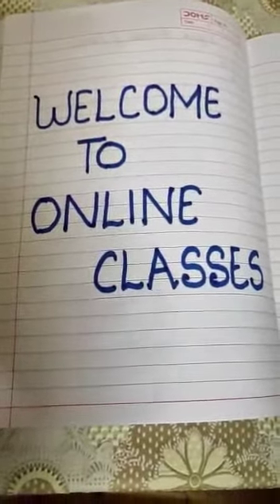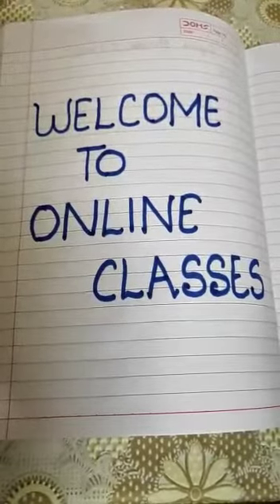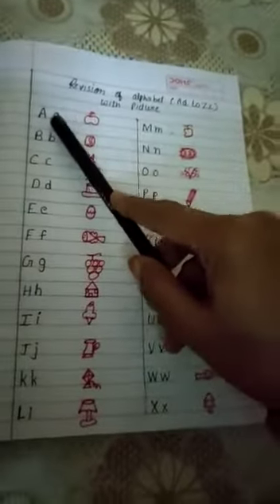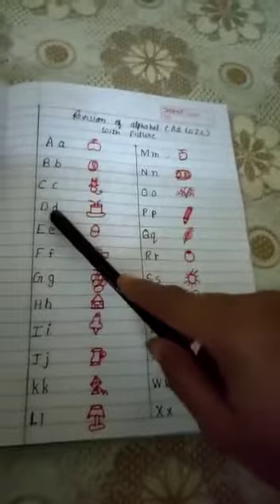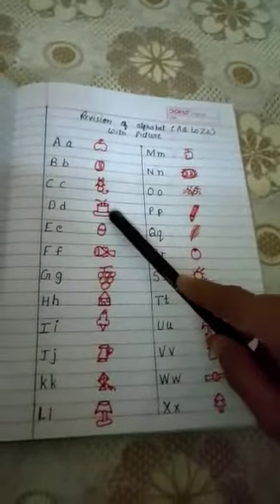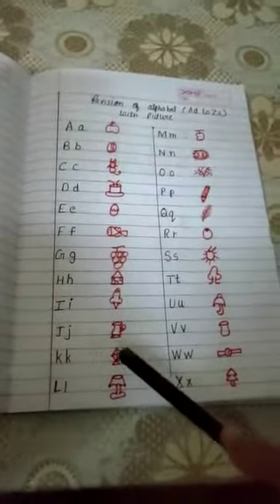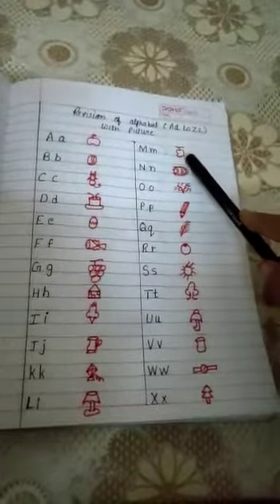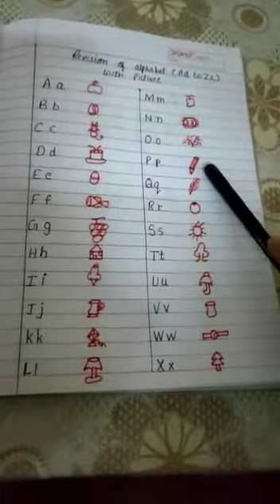English Class | ENGLISH ALPHABET (A-Z)| CLASS UKG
Class U.K.G Homework
Hindi- अ से अ: तक लिखो
Maths- Write numerals 1 to 50
G.K- Colours name